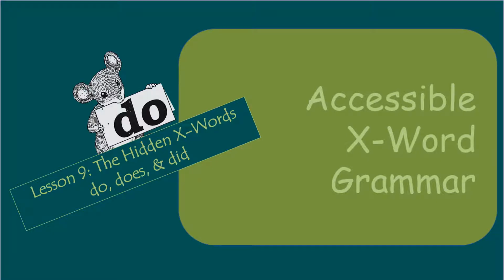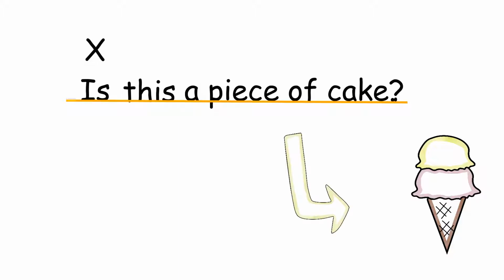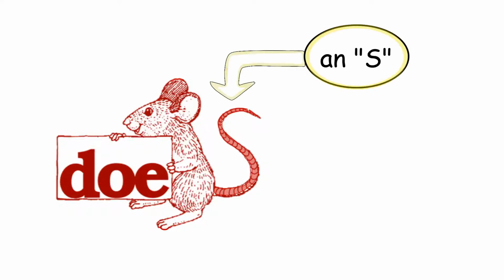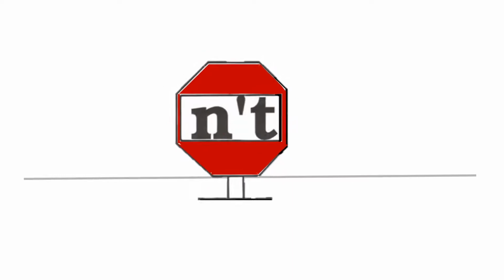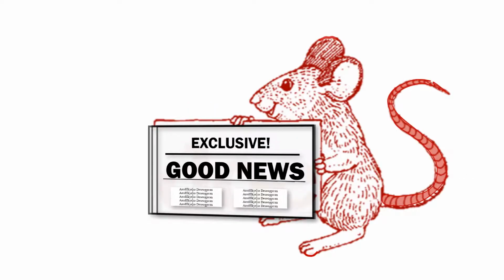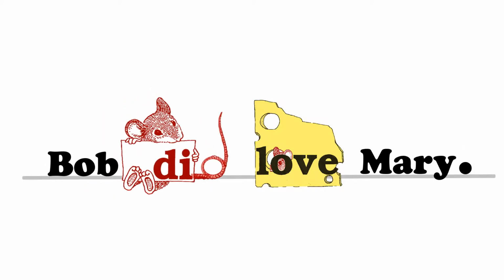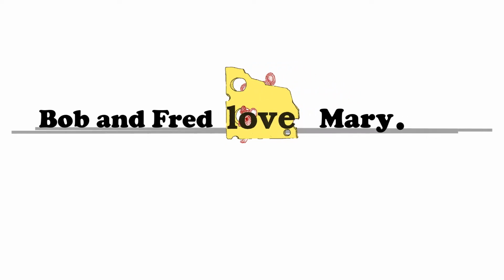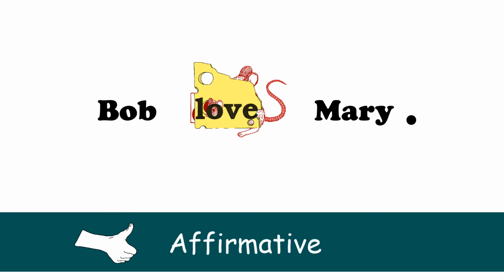Lesson 9 - The Hidden X-Words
Learn about the hidden X-Words, do, does, and did